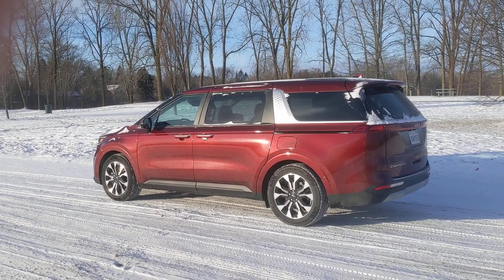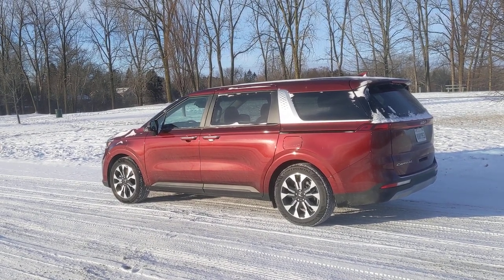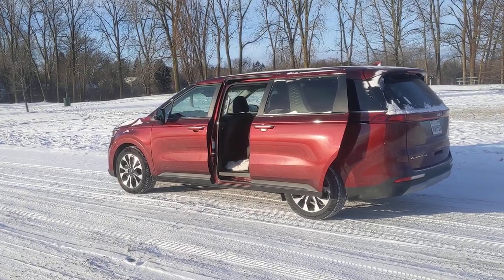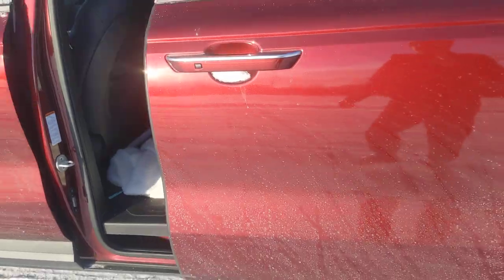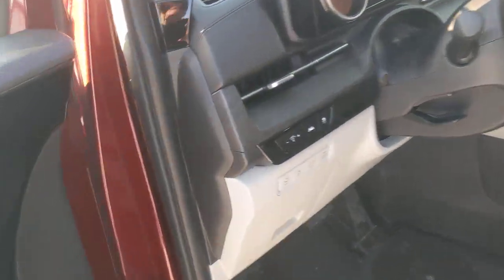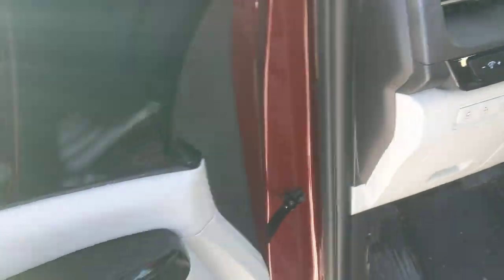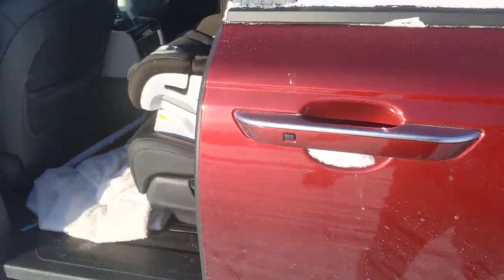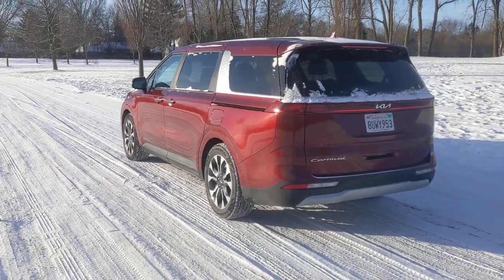2022 Kia Carnival EX Sliding Minivan Doors | Autoblog Short Cuts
The 2022 Kia Carnival EX offers multiple ways to open and close its sliding doors. Obviously, the door handles work inside and out. However, there are also little buttons on the door handles that allow them to open and close easily. The key fob also allows the trunk and sliding doors to open at the push of a button, and there’s a control panel for the driver inside. This makes it easy for busy Carnival owners to open and close their minivan when multitasking.